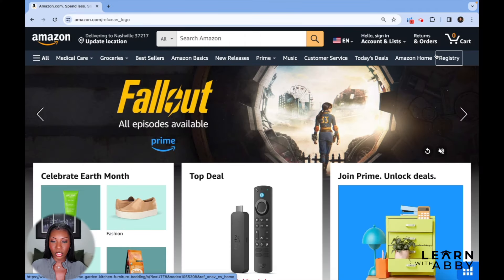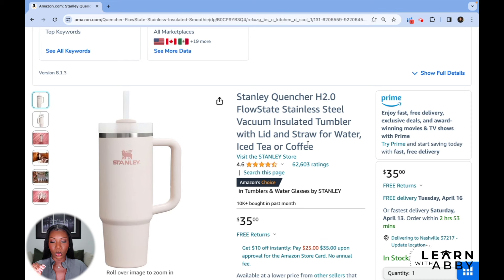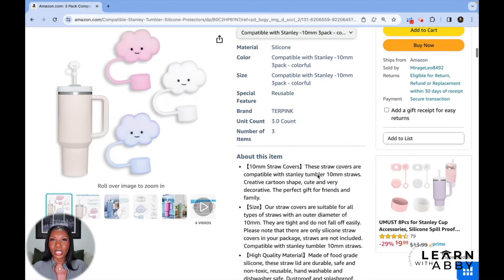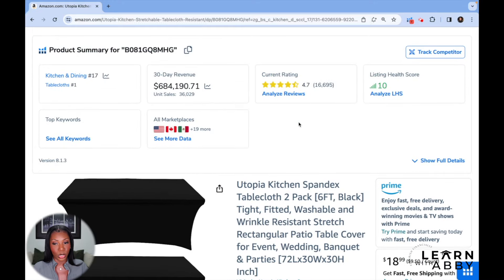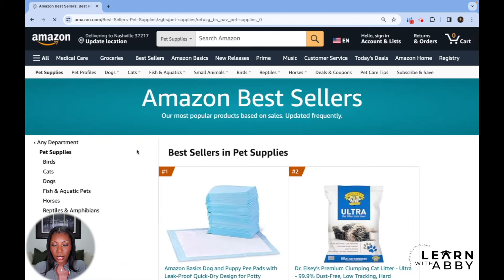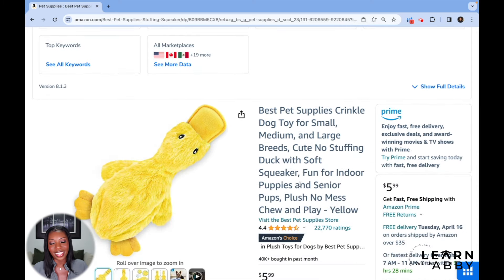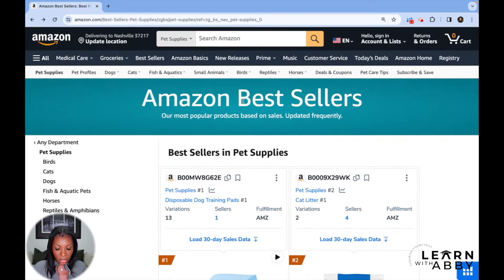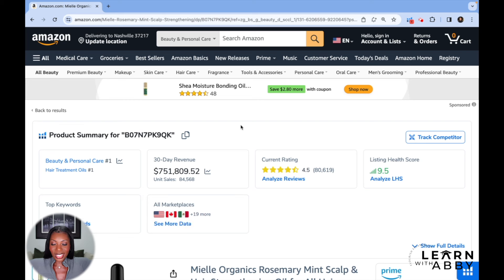Amazon FBA Best Selling Products + How Much They Make Each Month Plus Tips For Product Research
🌟 Inspection Company & Freight Forwarder: Forest Leopard
      * Get in touch with my direct contact, Claire Chen here:
     Be sure to mention me for best pricing and service 😊